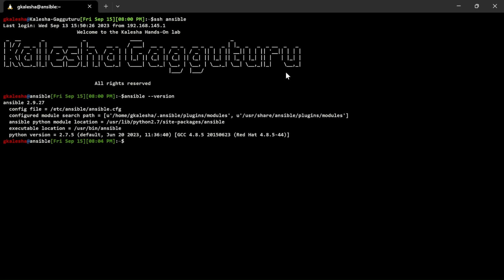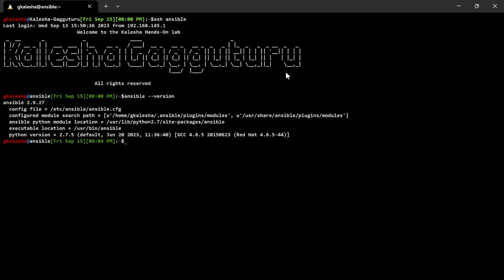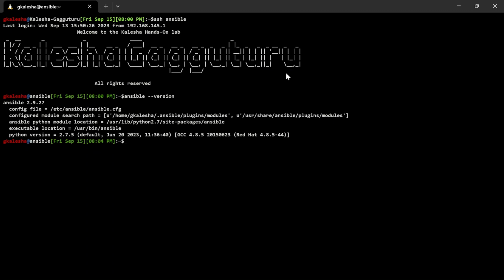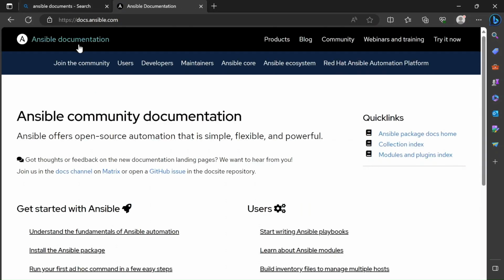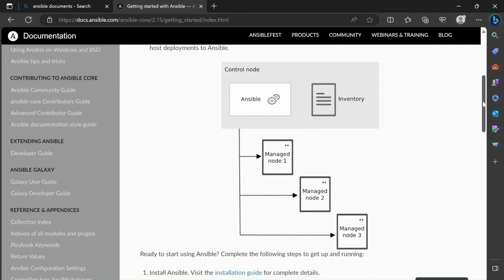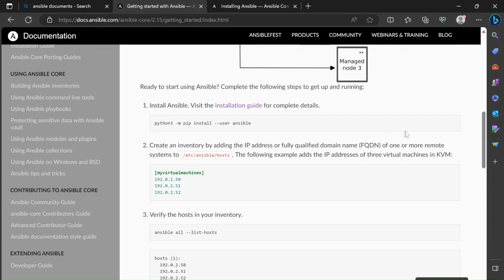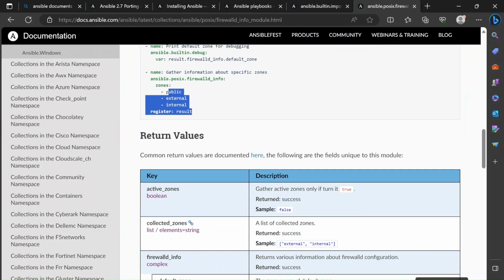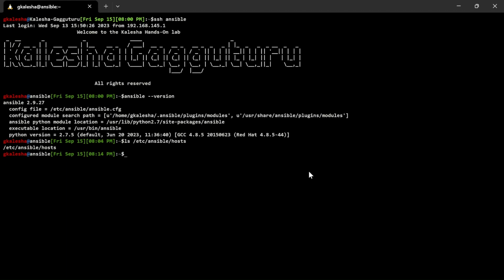Ansible Introduction and Documentation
This session will be helpful to know the advantage of Ansible and some basic knowledge of Ansible official Documentation.